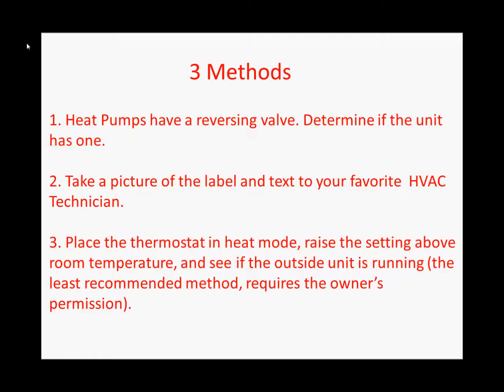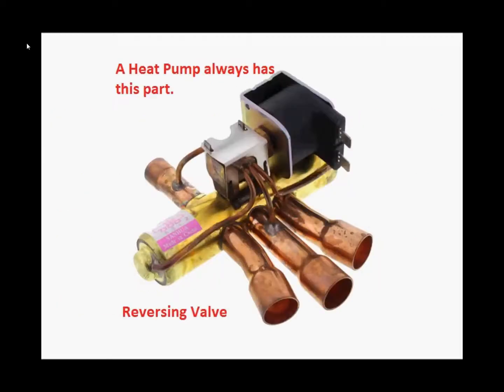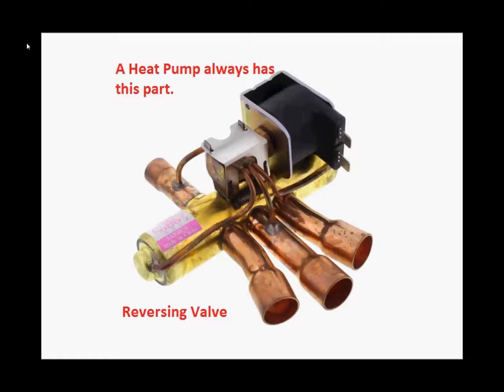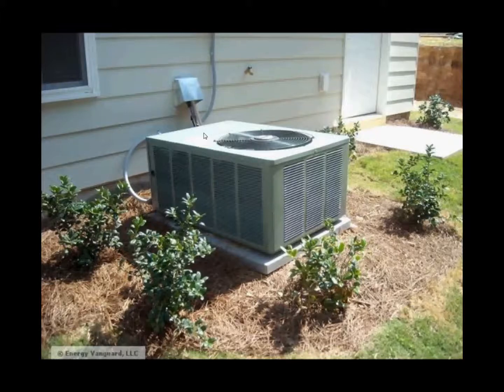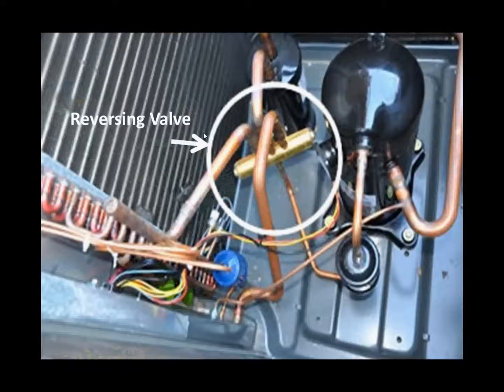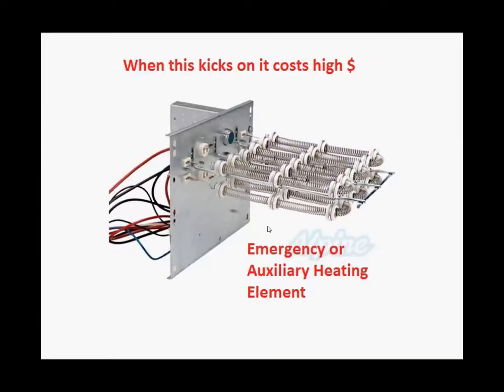How to Tell if It's a Heat Pump!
This is video is to help Realtors determine if the heating system is a heat pump.